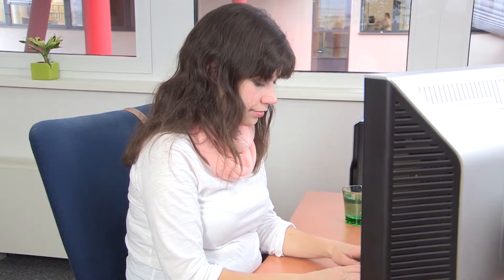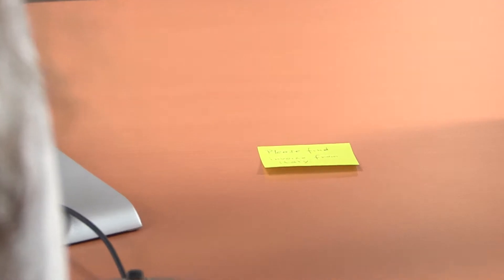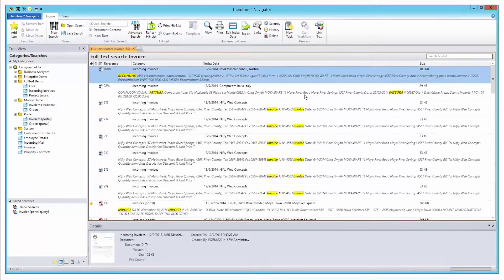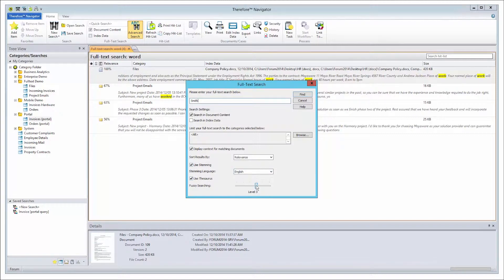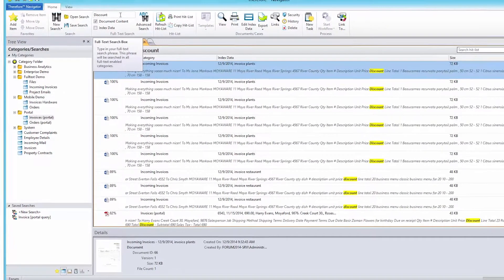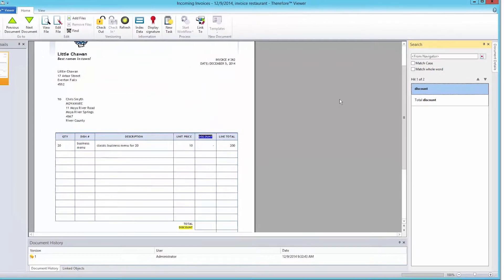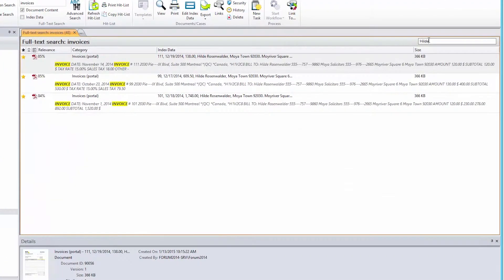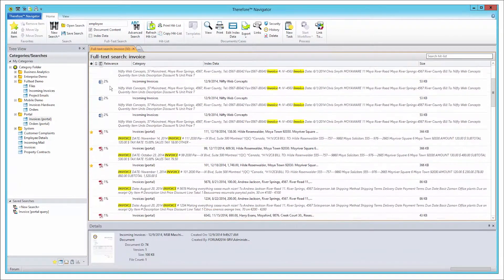Therefore Features - Full Text Search